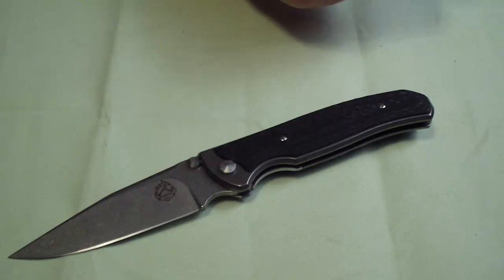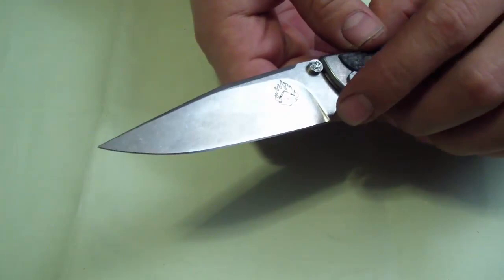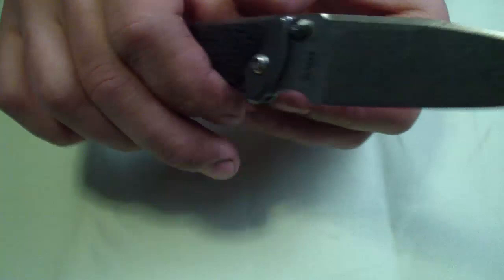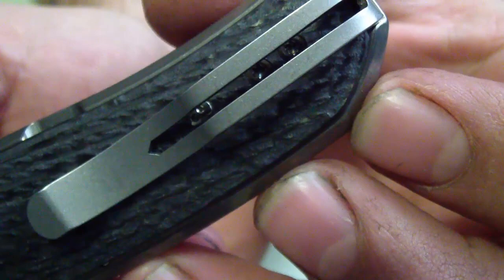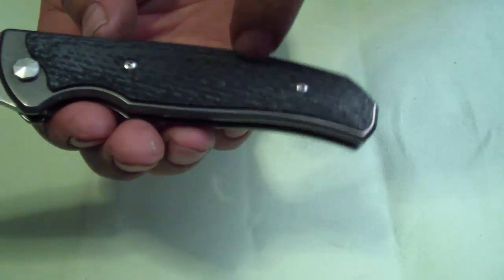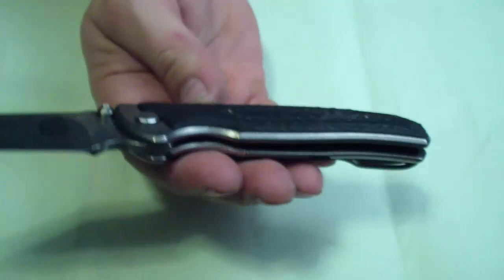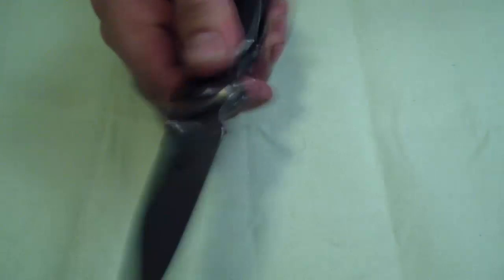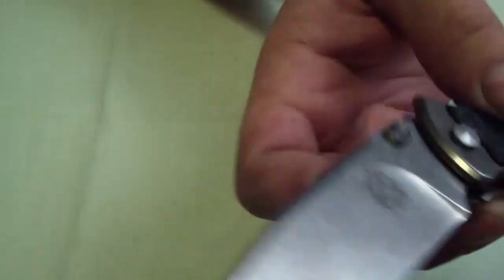Diskin Fire Review - The Machine with Style